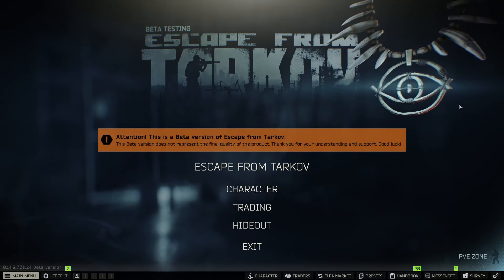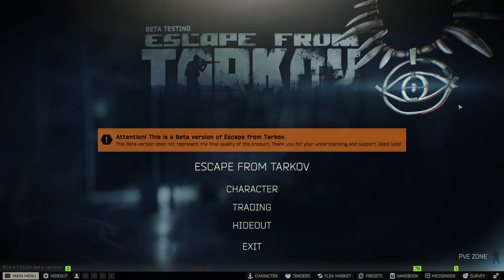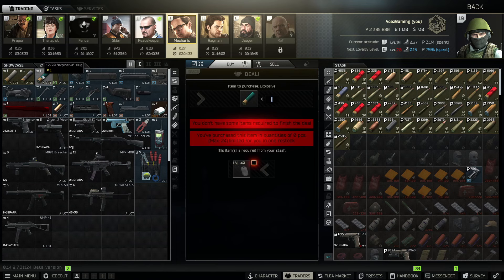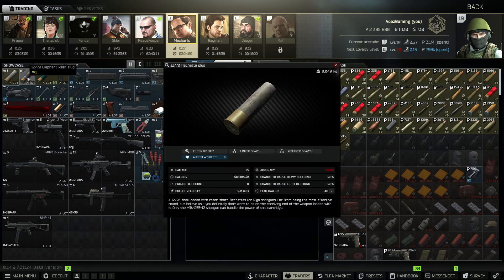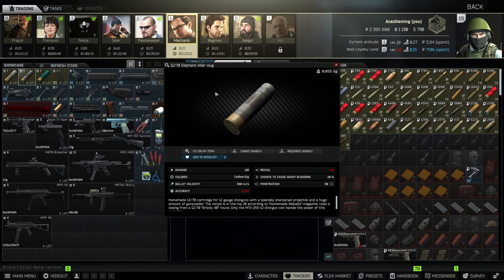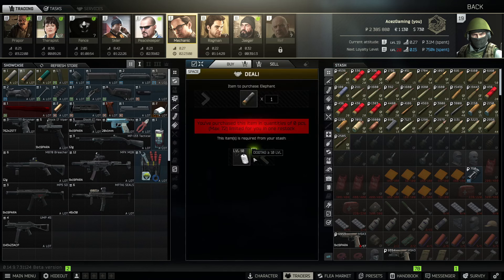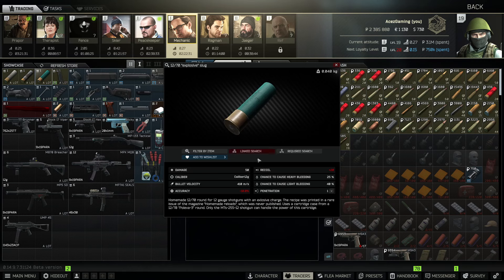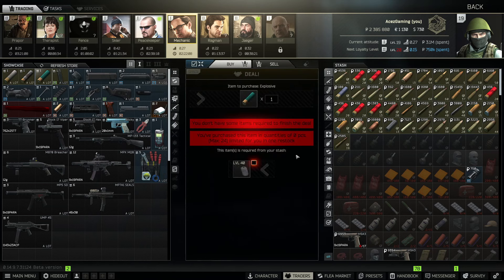Escape From Tarkov - PRE-WIPE DAY 4! New 12 Gauge Shotgun Shells!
Channel Membership!